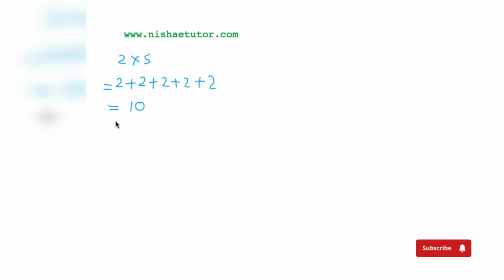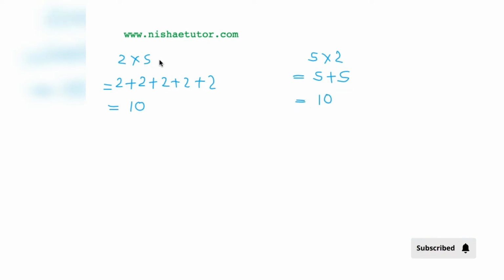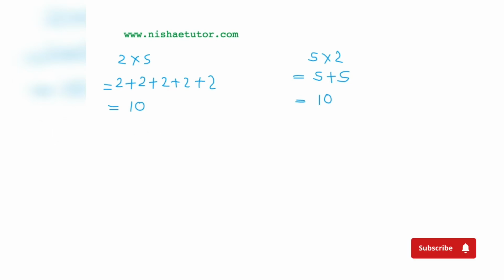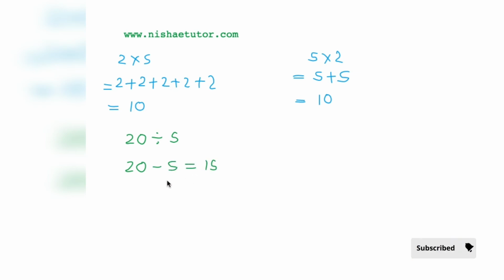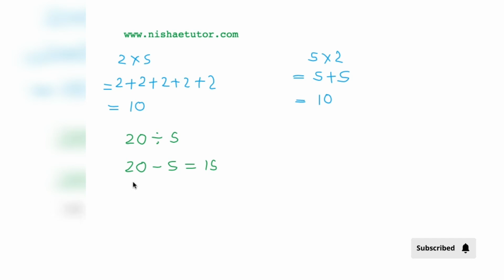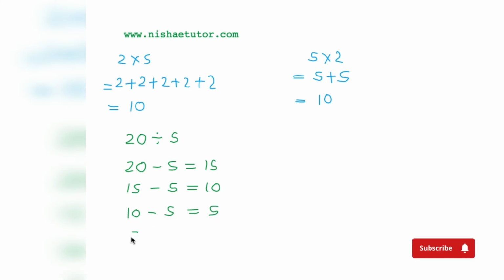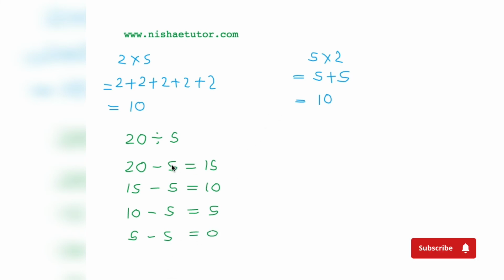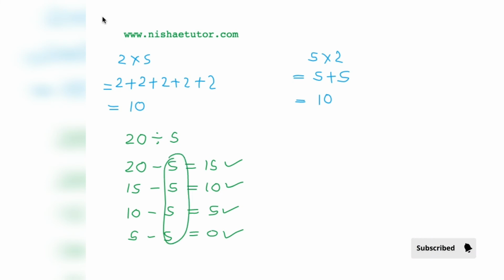Tips for Young Parents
Skype nishathakur4